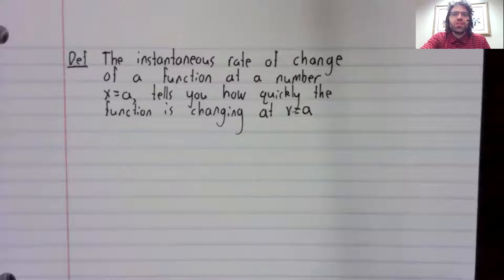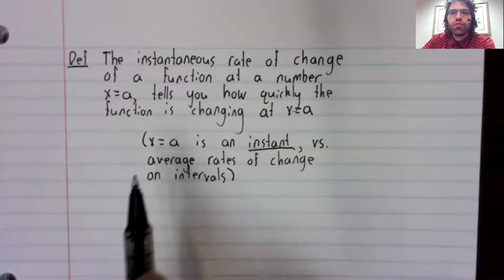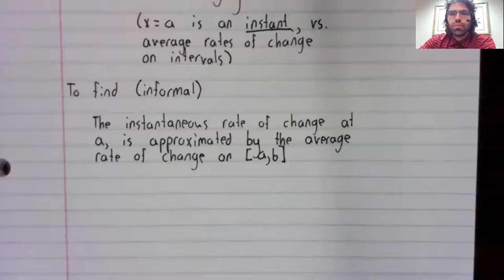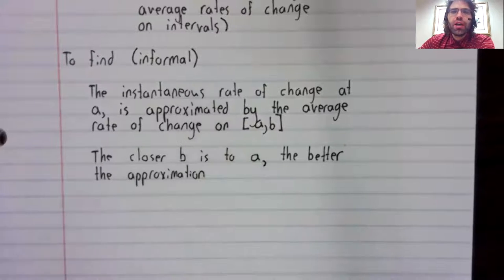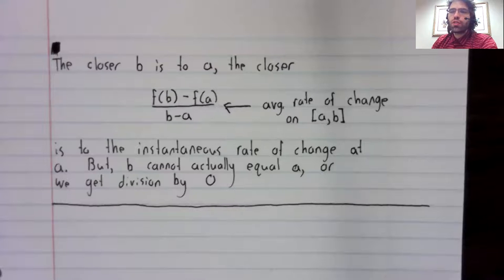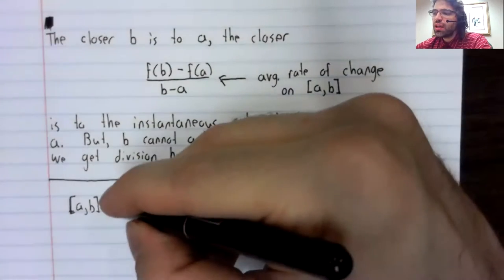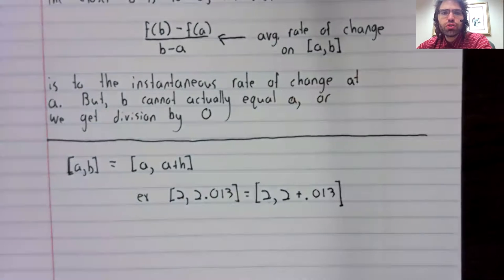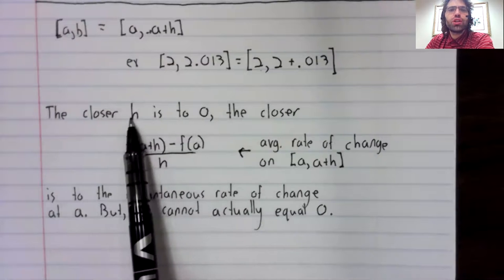C1, Section 1.1, Instantaneous rate of change no limits